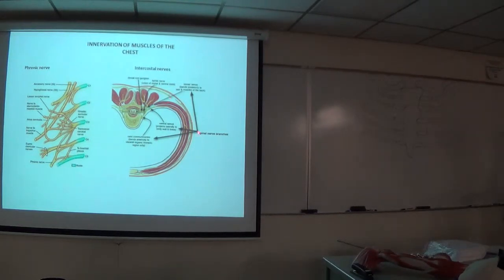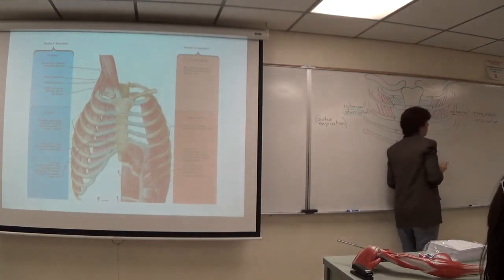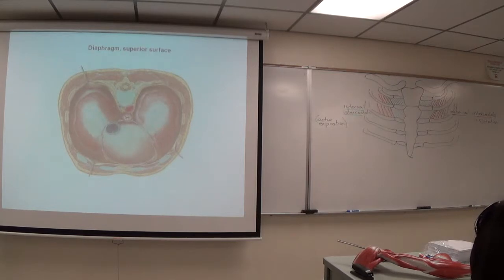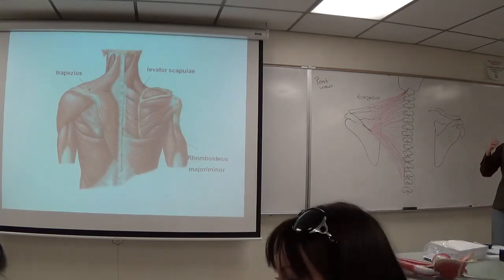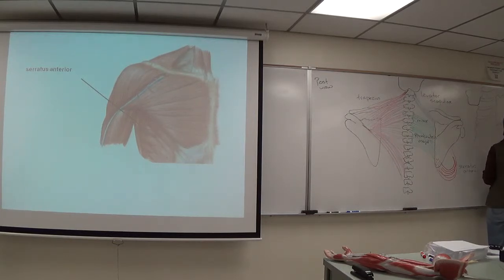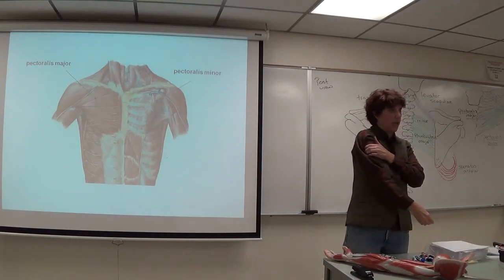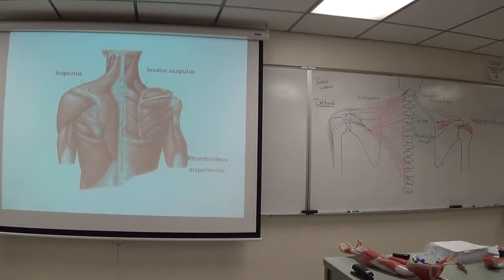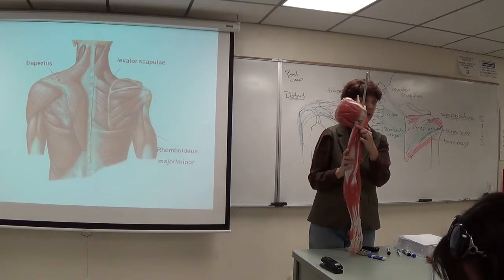BIO 430 Muscles 20131203 A